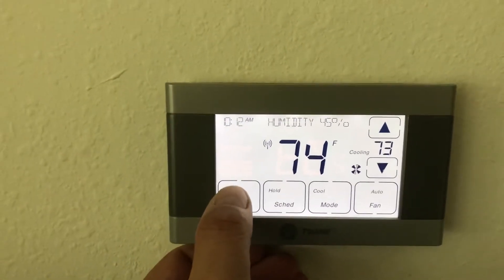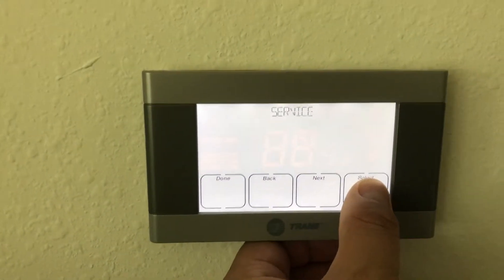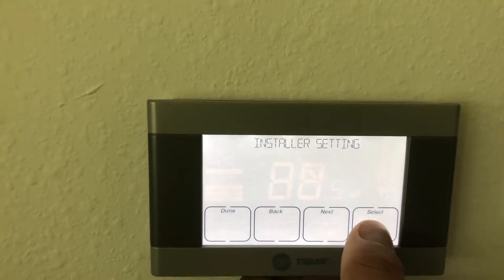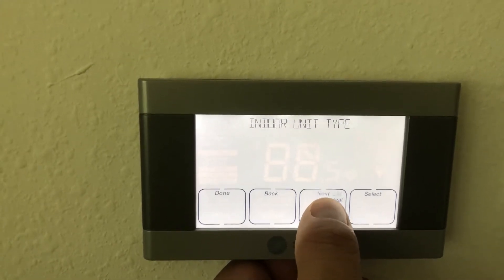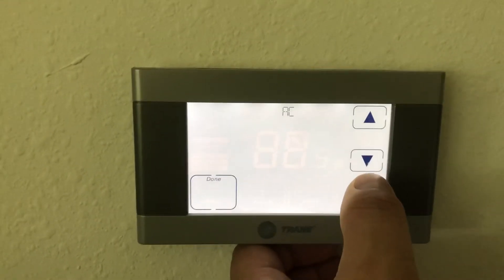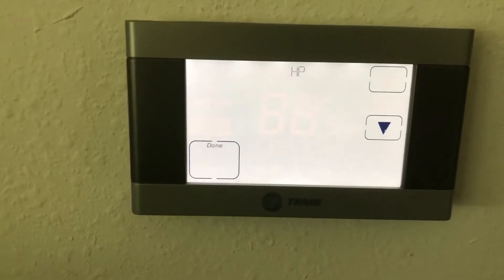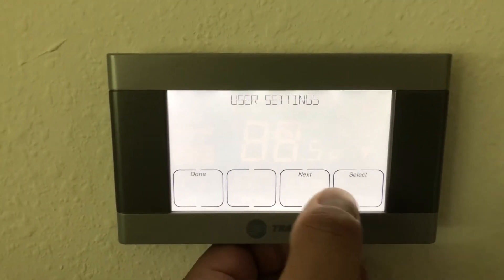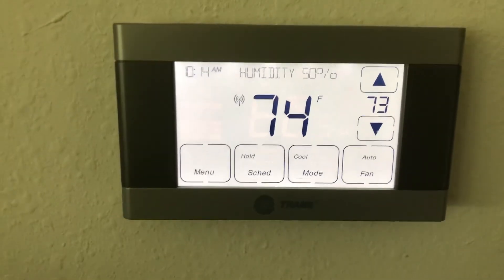June 12, 2019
Mode adjustment